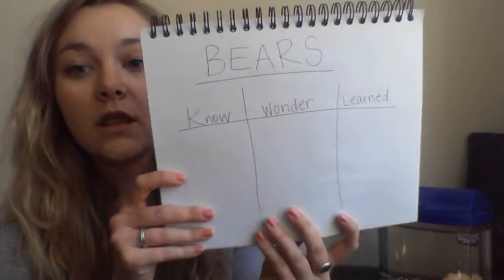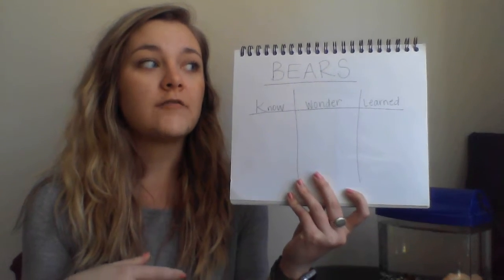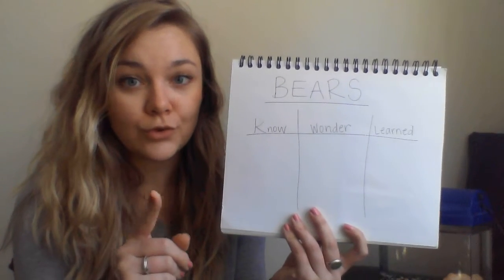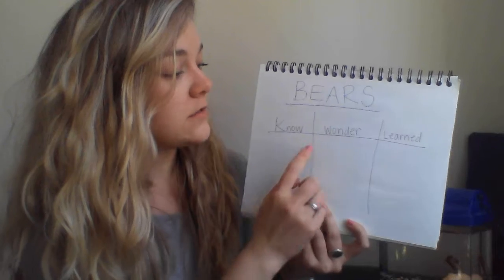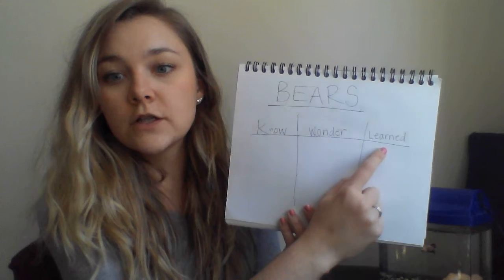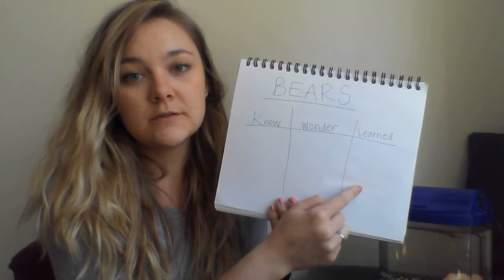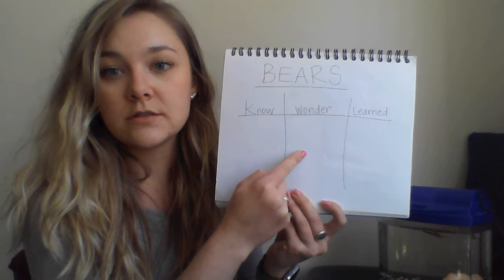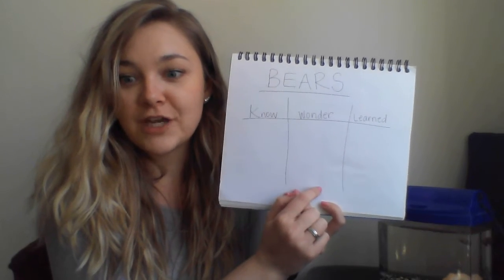K Reading Lesson 4/7- Nonfiction KWL